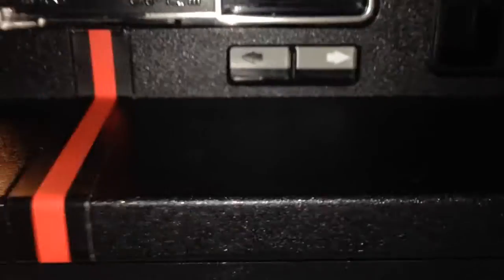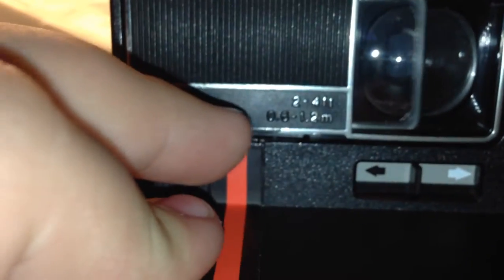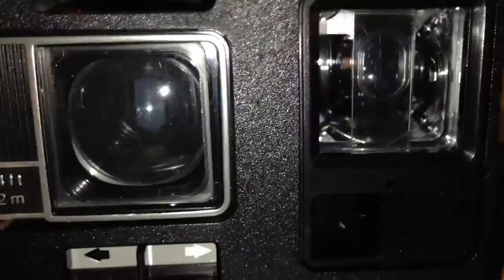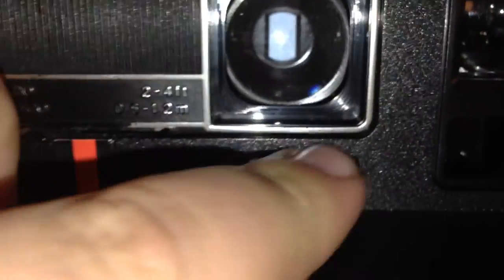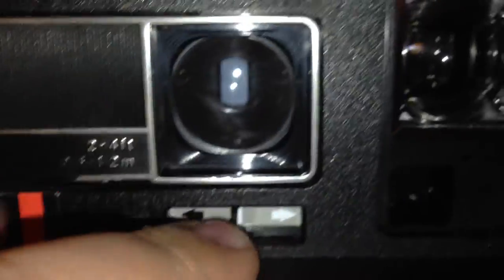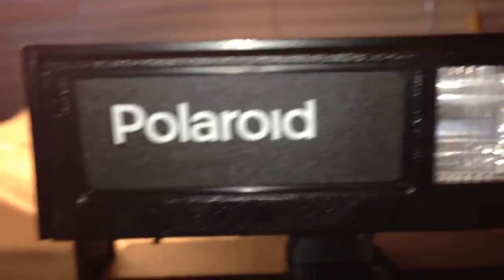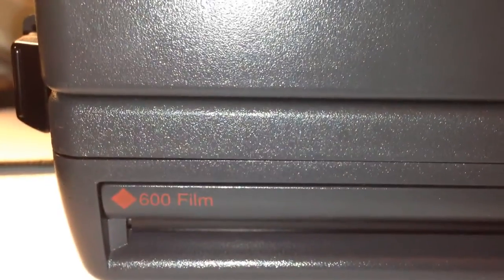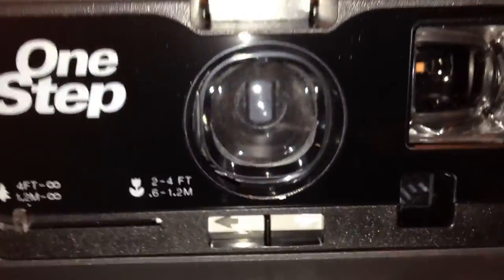Old things- Polaroid 600 instant camera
A video review of two Polaroid 600 cameras.